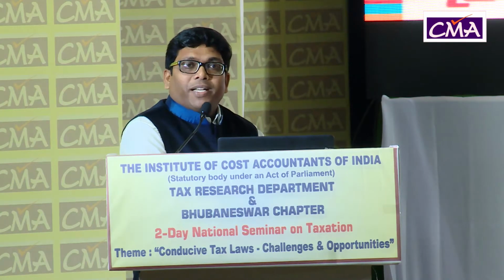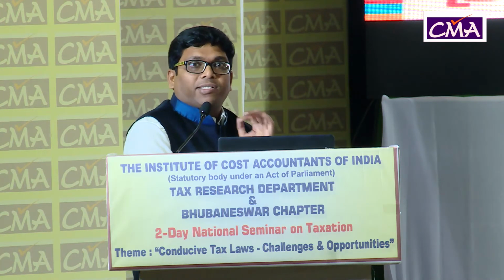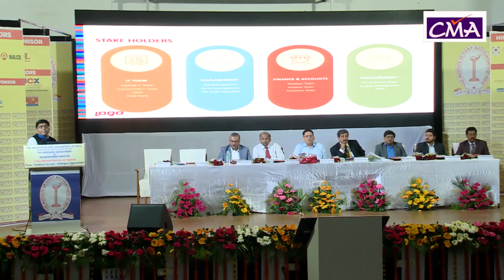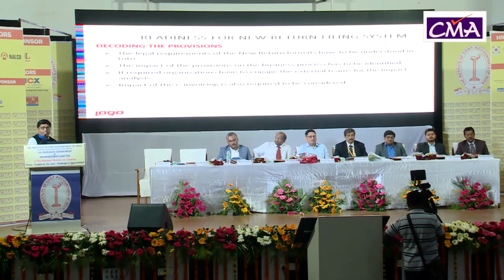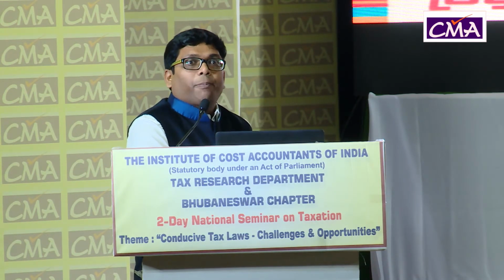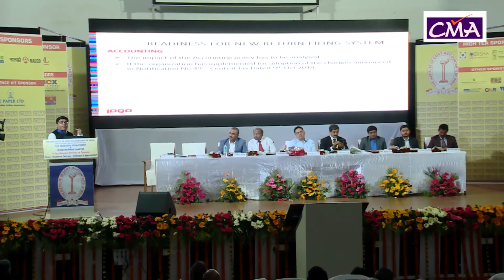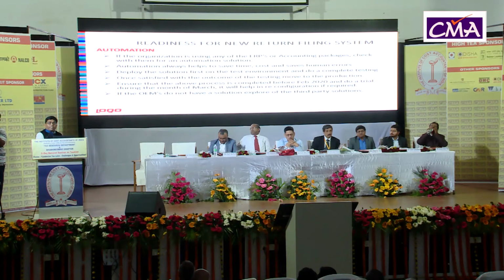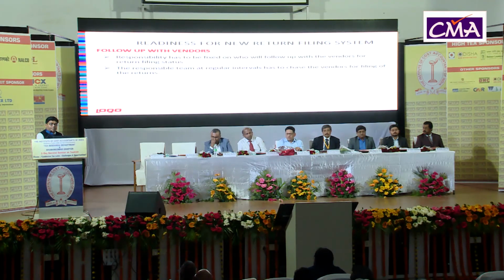CMA B MALLIKARJUAN GUPTA || "Conducive Tax Law - Opportunites & Challenges" || SPEECH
2 Days National Seminar On Taxation.